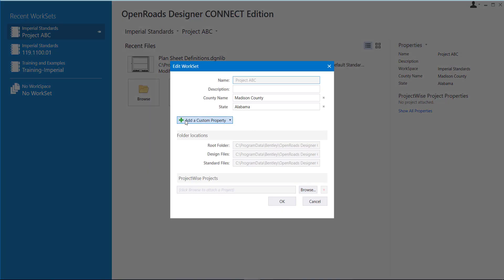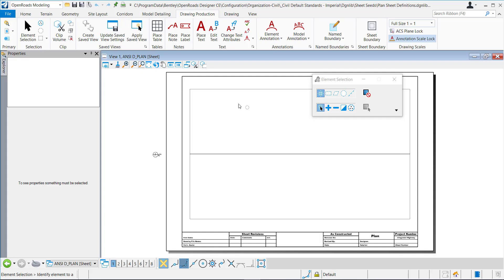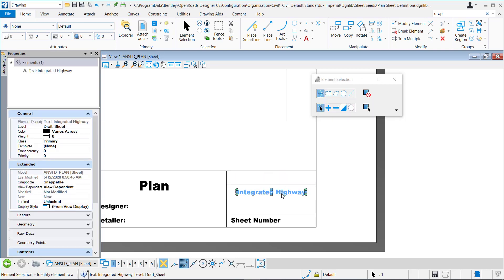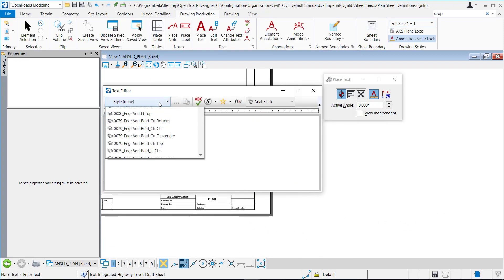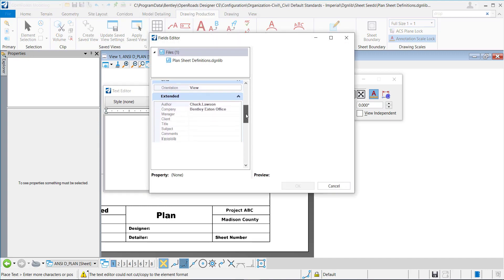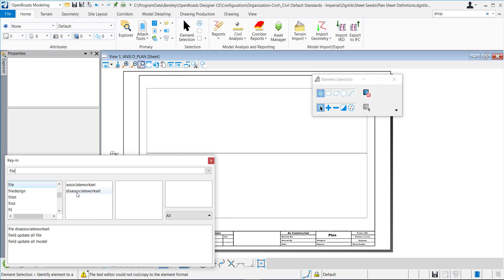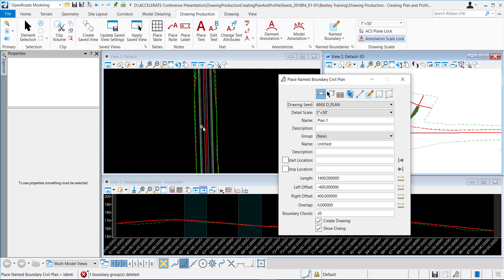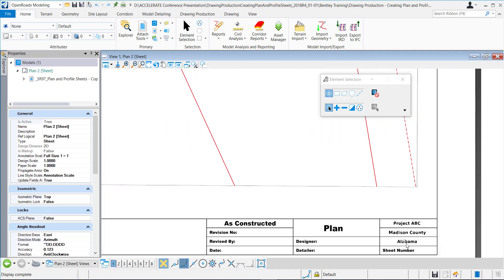Video: Annotate WorkSet Properties in the Title Block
This video demonstrates how to create Custom WorkSet Properties and populate them into the dgnlib Title Block for Drawing Production.